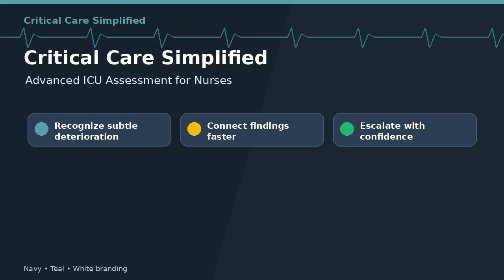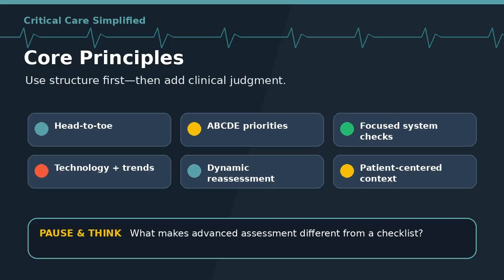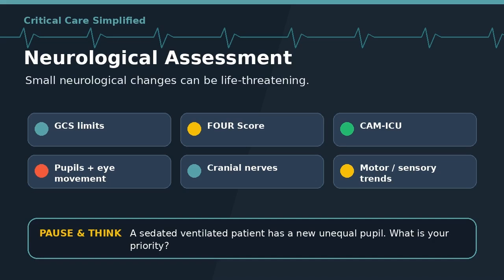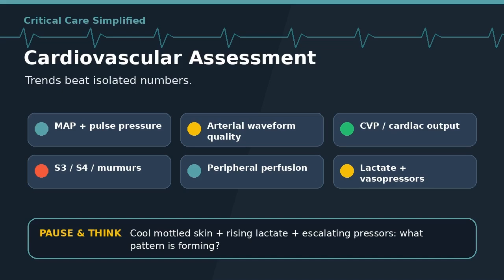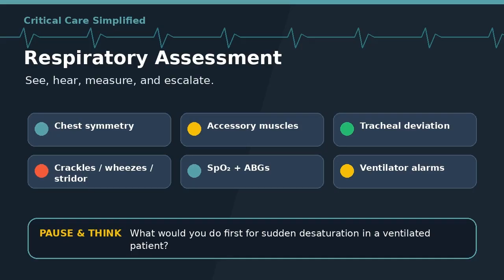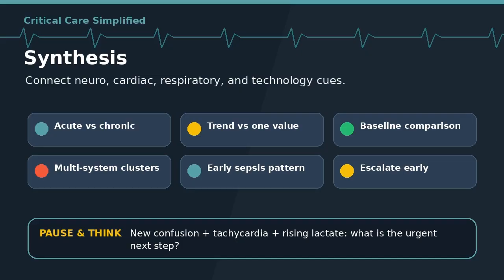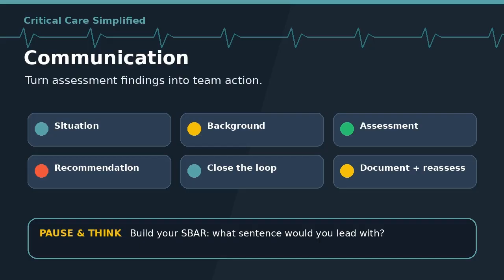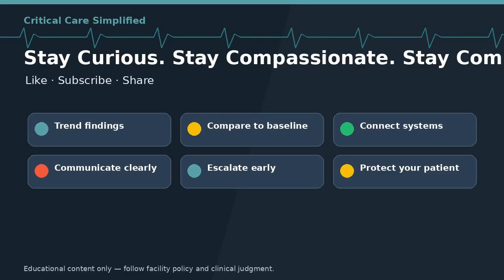Advanced Physical Assessment in Critical Care How ICU Nurses detect deterioration early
In this Critical Care Simplified lesson, we break down advanced physical assessment for ICU nurses and nursing students. You’ll learn how to recognize subtle signs of deterioration, connect findings across body systems, and communicate urgent concerns clearly with the ICU team.

This video covers:

Why advanced ICU assessment matters
Systematic assessment frameworks like head-to-toe and ABCDE
Advanced neurological assessment: GCS, FOUR Score, pupils, cranial nerves, motor/sensory changes, and delirium screening
Cardiovascular assessment: hemodynamic trends, invasive and non-invasive monitoring, heart sounds, peripheral perfusion, lactate, and vasopressor trends
Respiratory assessment: inspection, palpation, breath sounds, SpO₂, ABGs, capnography, ventilator alarms, and early respiratory compromise
How to synthesize multi-system data and escalate early
How to communicate urgent findings using SBAR and closed-loop communication
Use the pause-and-think prompts throughout the video to test your clinical reasoning and practice identifying ICU red flags.

Stay curious. Stay compassionate. Stay competent.

Chapters / Timestamps
00:00 Intro: Critical Care Simplified
00:18 Why advanced ICU assessment matters
00:58 Core principles: systematic and patient-centered assessment
02:04 Neurological assessment red flags
03:24 Cardiovascular assessment and hemodynamic trends
04:47 Respiratory assessment and ventilator clues
06:11 Synthesizing multi-system data
07:20 Communication with SBAR and closed-loop escalation
08:14 Rapid review quiz
09:00 Final takeaways and outro

Rendered video duration: approximately 9:29.